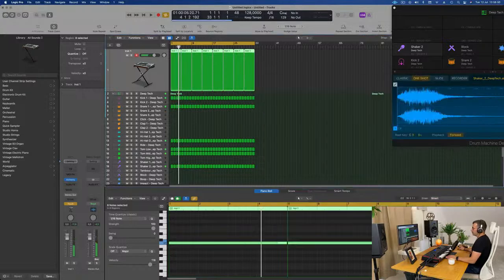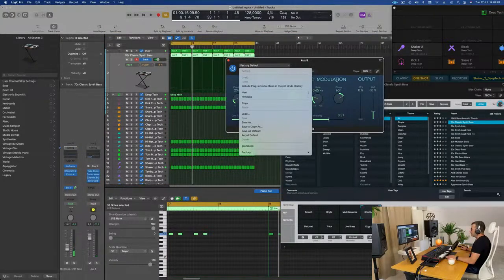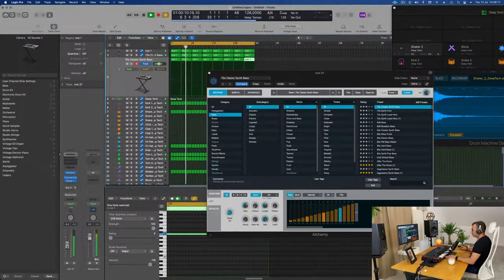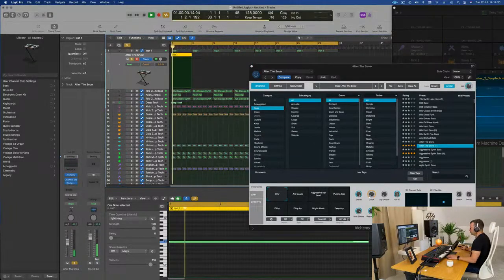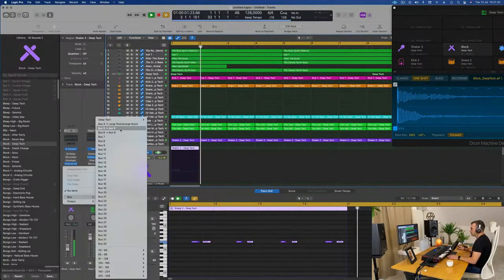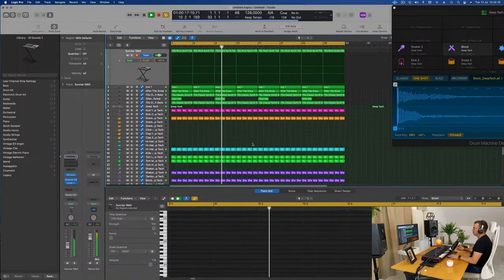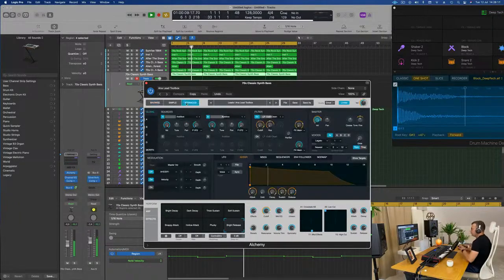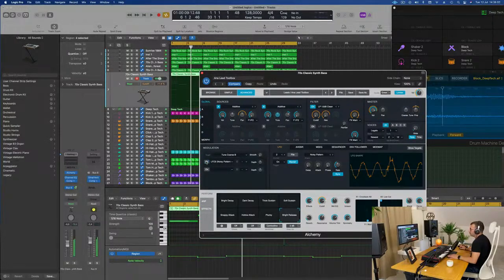Basic Progressive House From Scratch + Templates: LEMT 289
Learn how to make Progressive House Bass by watching our free live tutorial and study the Template for Logic Pro, Ableton, Fl Studio or the sample pack from the session to practice what you have learned. The Live Electronic Music Tutorials give everyone the opportunity to learn music production at their own pace anytime anywhere. Unlock the secrets of electronic music now.

For Episode 289 of our Live Electronic Music Tutorial we are going back to the roots with a freestyle Progressive House Session that will culminated with a cool layered bass tune with a trippy melody!

0:00 Introduction
2:06 Drums + Pad idea to begin the session
2:30 We write automation and add Sidechain Compression
4:10 We record a progressive house bass pattern
5:50 we engineer the bass and add a tape delay effect
10:56 We create a rolling arpeggiator
15:44 Recording and editing a Metallic pad
19:12 Adding a top melodic arpeggiator
25:23 Adding more percussion
28:52 Recording and engineering a lead
39:17 Final Thoughts